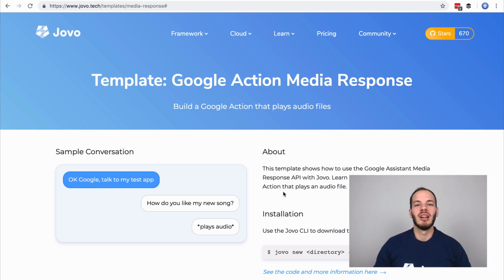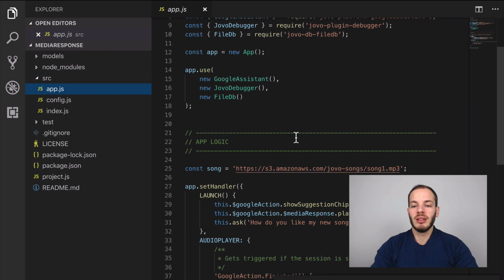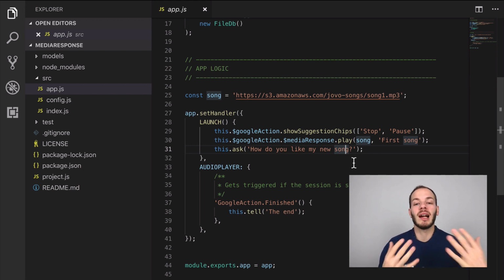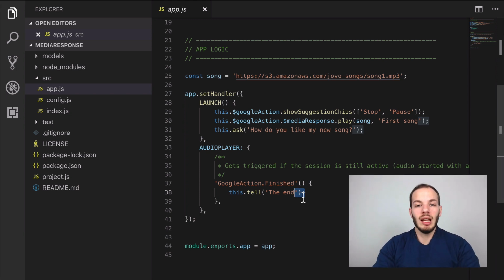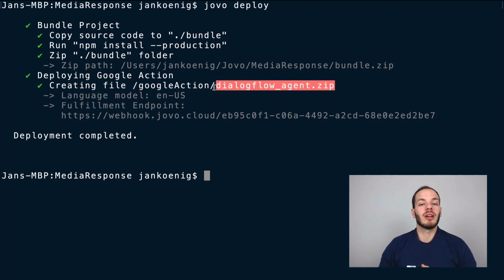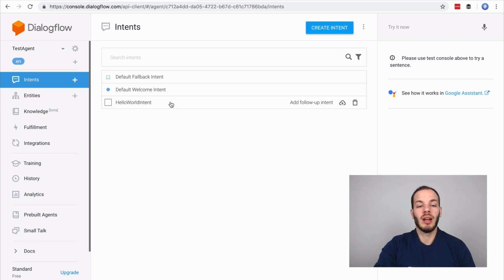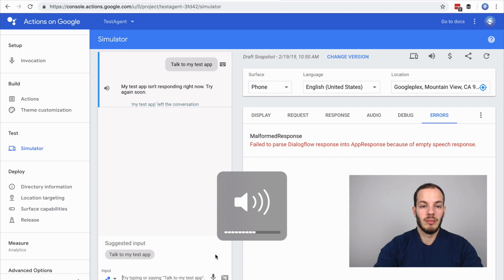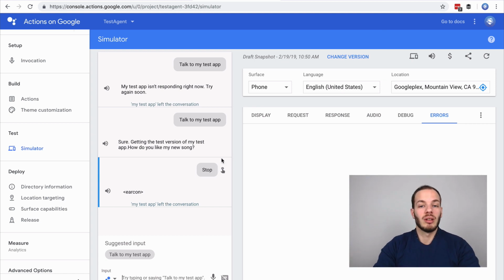Build a Google Action that Streams Audio Files - Jovo Wednesday - Dabble Lab #173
#173: In this episode of Jovo Wednesday we're going to use Jovo to build a Google Action that streams Audio files.